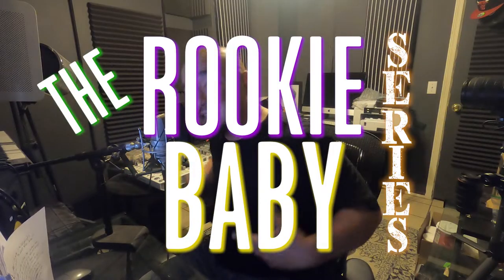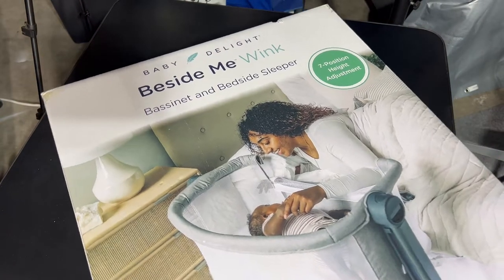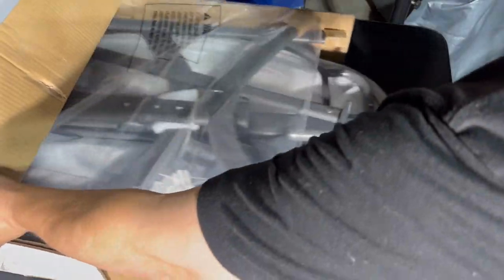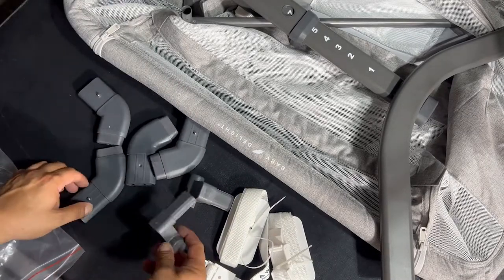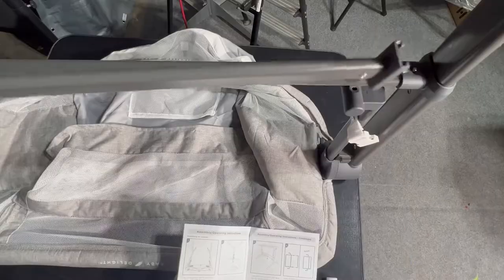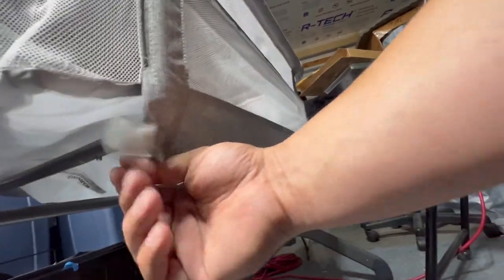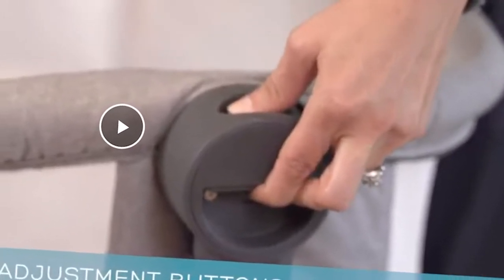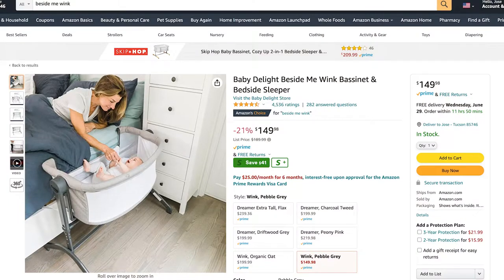Baby Delight Beside Me Wink Bassinet Review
The Rookie Baby Series
This review kicks off the new playlist for the channel. I'll share/review all items BABY and will also share some extra content related to Baby thangz.
This bassinet by Baby Delight is a good one to purchase for your own baby or for you to purchase for someone else's baby.
Baby Delight Beside Me Wink

Here's a few more Bassinet Options that are similiar
Similar Bassinet w/Wheels
An Even Closer than bedside bassinet

LeatherMan Wave+

Sound and Equipment Used for this video
Neuman TLM 103
Scarlet Audio Int 3rd Gen
GoPro 8
GoPro Max 360